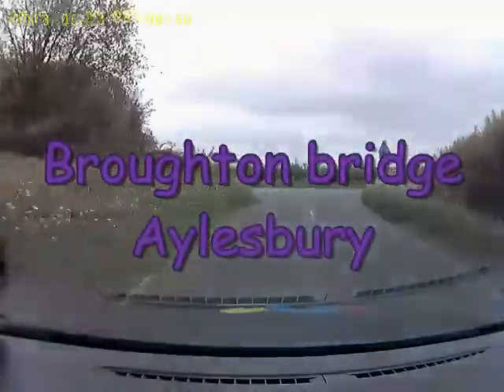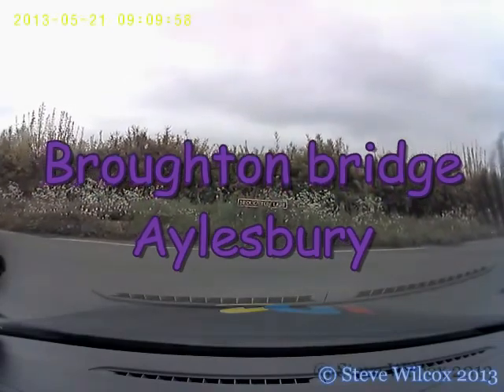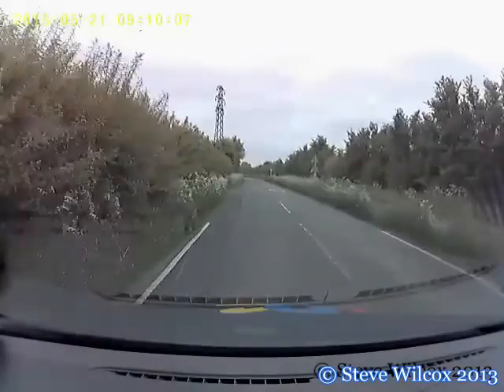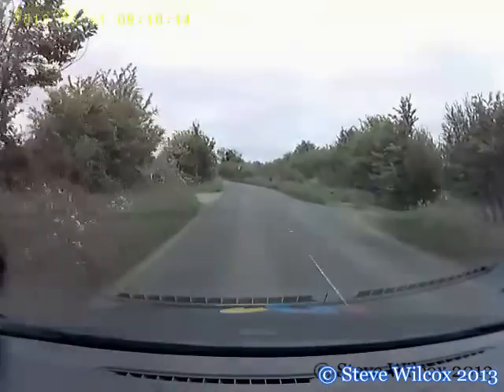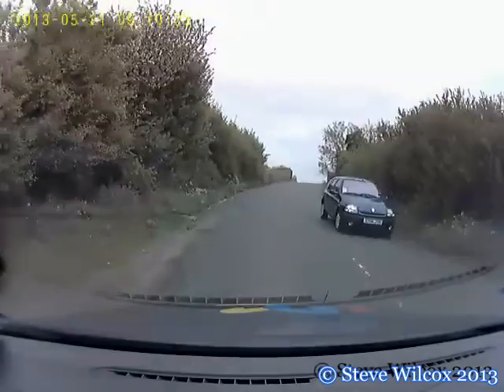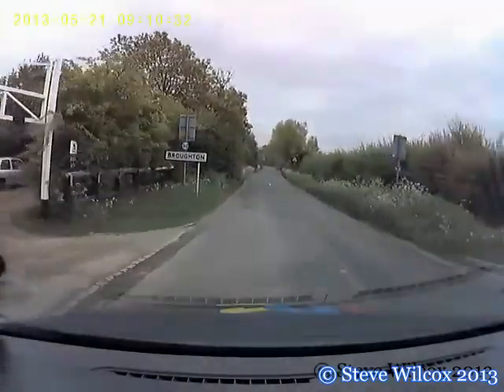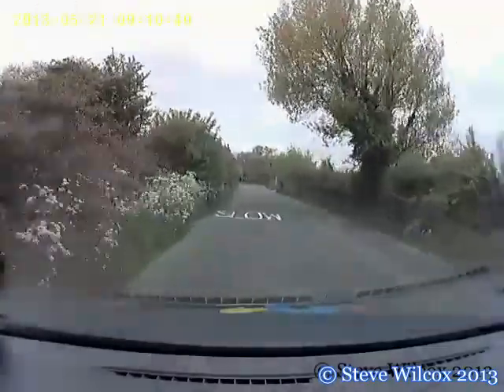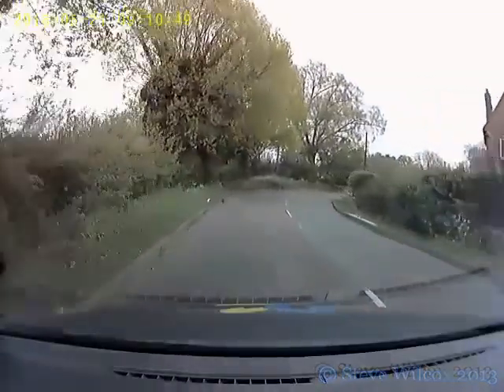Aylesbury - Broughton Bridge (Hooty bridge!)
This is a single track humped-back bridge which is a popular hazard on driving tests in Aylesbury